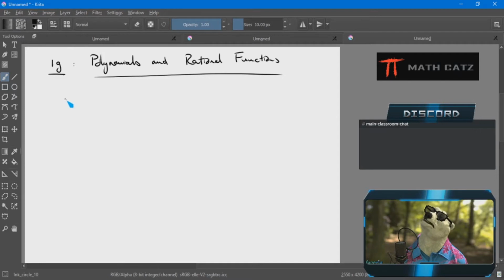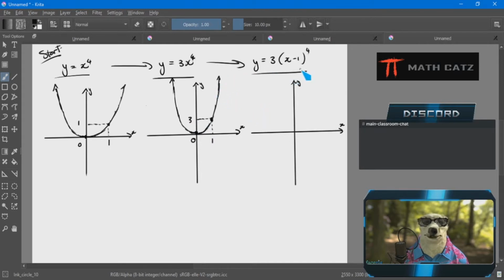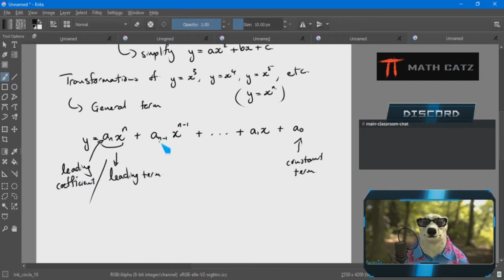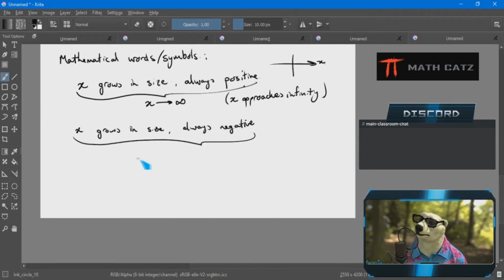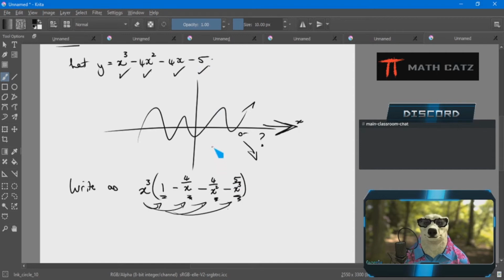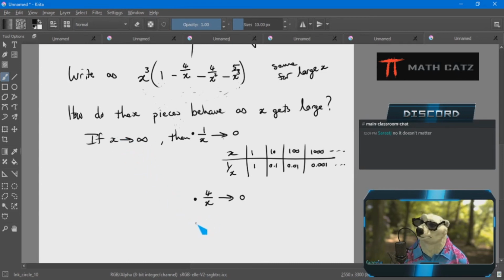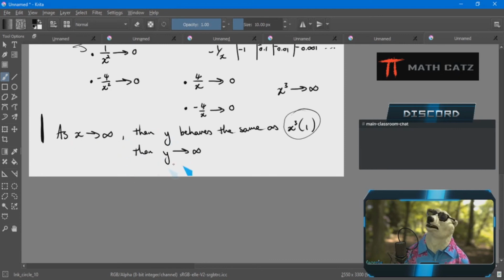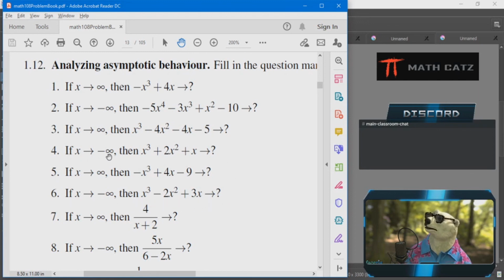Polynomials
In this video we look at polynomial functions. As always, please leave your feedback.